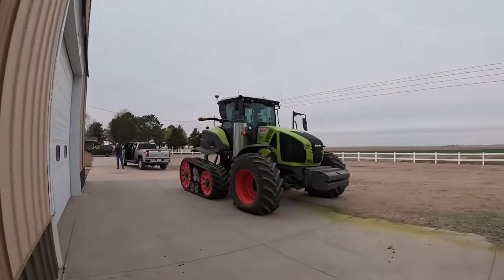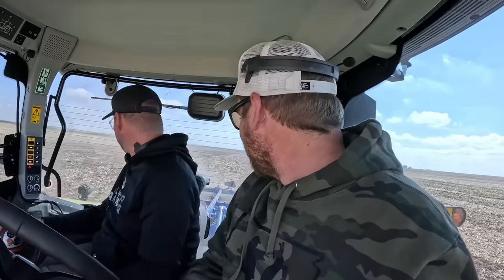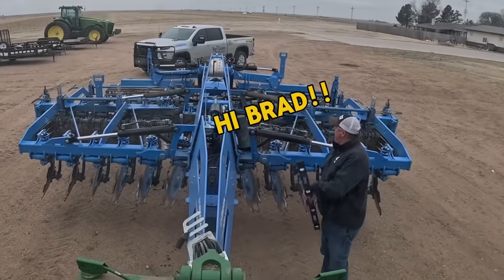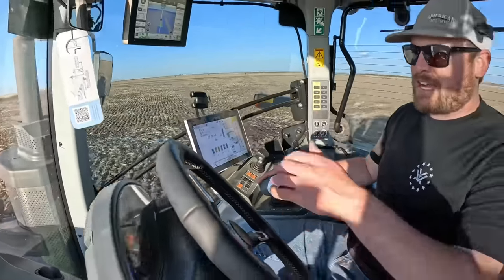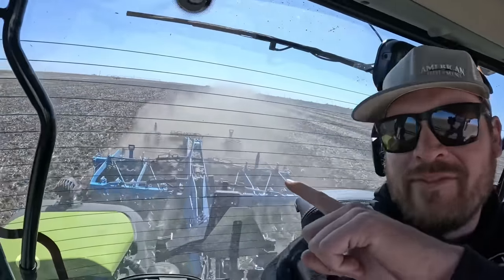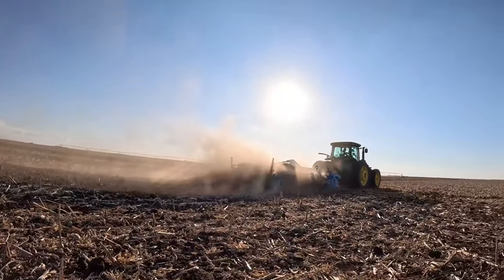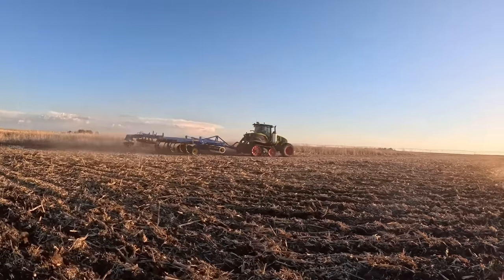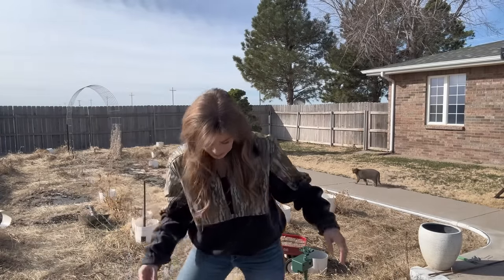CLAAS Axion 960 TT | Lemken Rubin 12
If you do get some, send me a pic or tag me on insta or Facebook! My ONLY accounts are down below if you have trouble finding them!
As always thank you guys so much for being here watching and especially if you’re reading this description!

Report all accounts that aren’t these links❤️
Appreciate yall and please don’t get scammed.